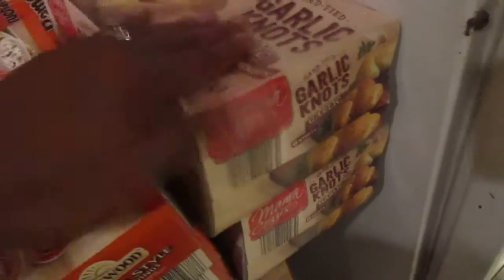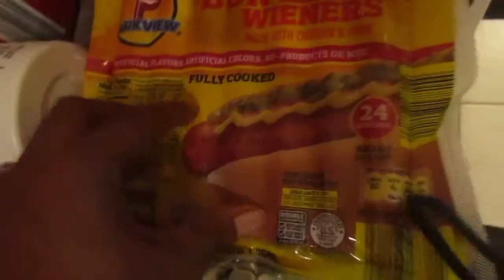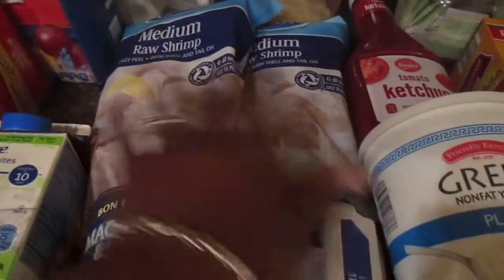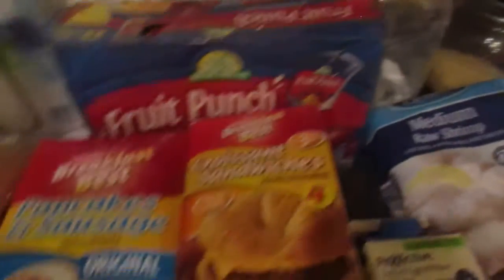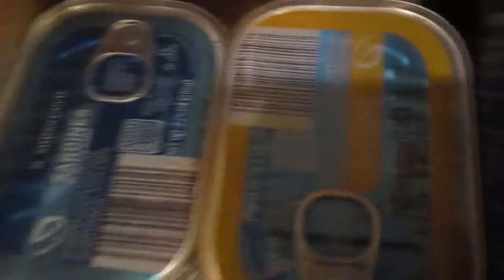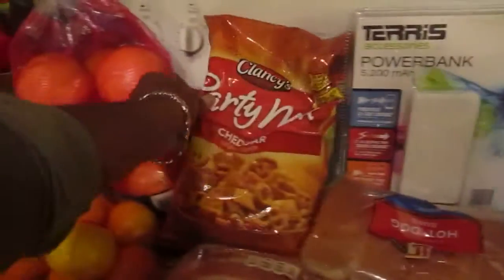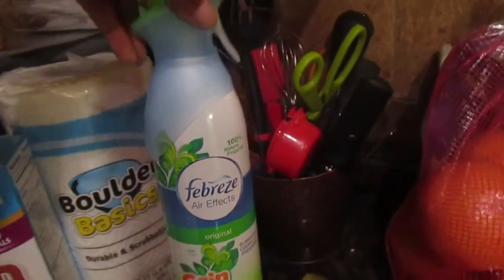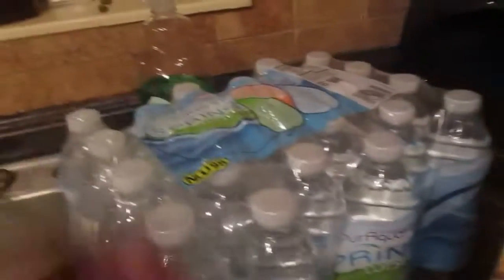ALDI HAUL 2015 | ALDI GROCERY HAUL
♡ OPEN THIS FOR MORE VIDEO’S ♡

ABOUT ME:
My name Is Phylicia and I love to record all types of video. This channel in particular I record Hauls. But life is like a box of chocolate you never know what you’re going to get. So sometimes I will switch it up. I am also a vlogger(family) check out that channel you will love it .